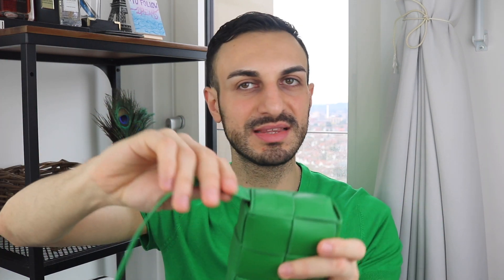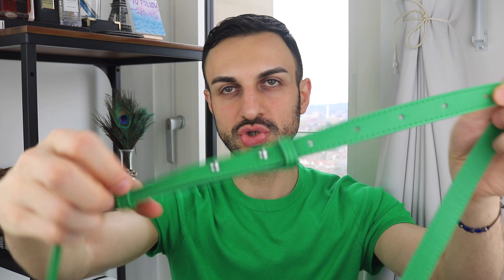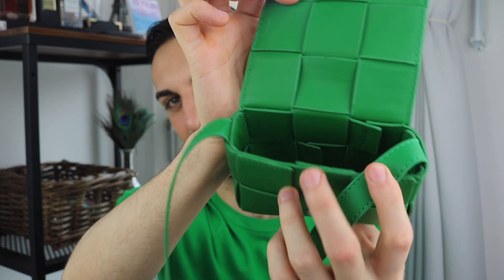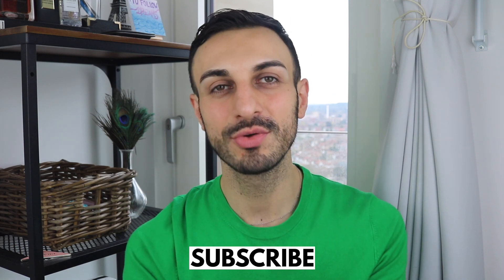DUPE Bottega Veneta BAG Unboxing + Review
In this video: I will be reviewing the Bottega Venta Bag that I ordered from AliExpress. The website has a lot of dupe designer bags and I always wanted to try out something and here is my full shopping experience.